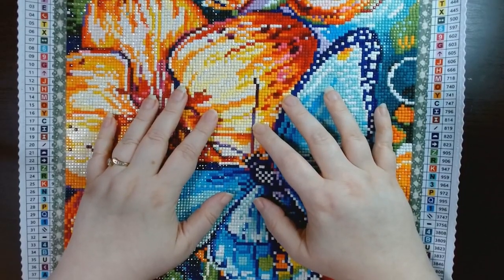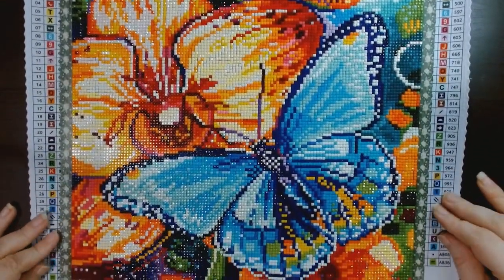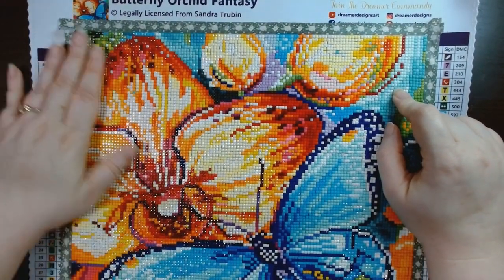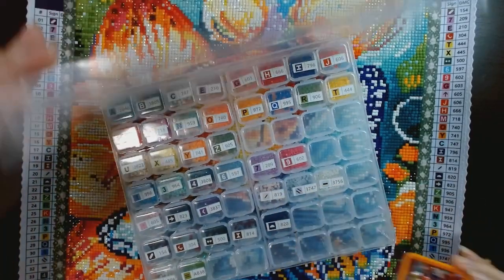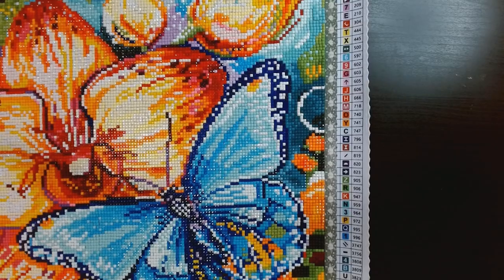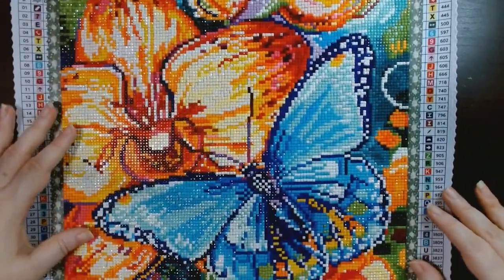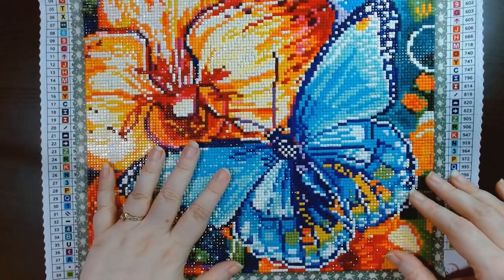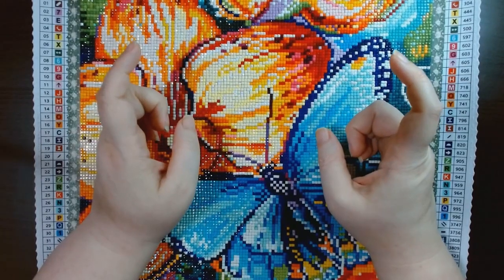Diamond Painting Post Review || Dreamer Designs Butterfly Orchid Fantasy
Hello everyone!

“Butterfly Orchid Fantasy” by Sandra Trubin from Dreamer Designs
30x30cm 39 colours with 2 ABs